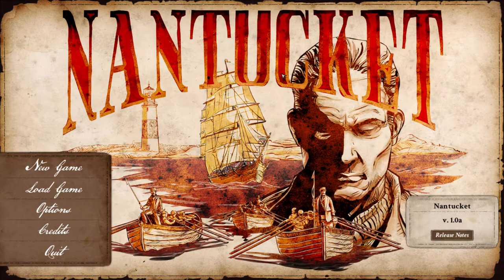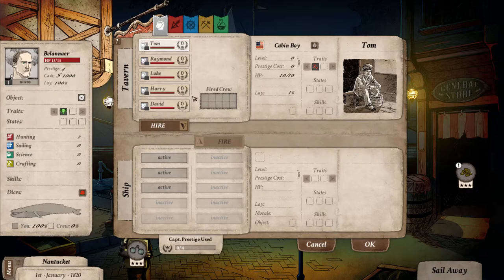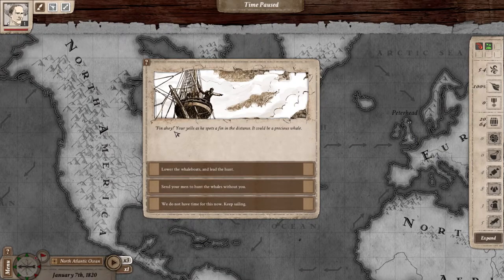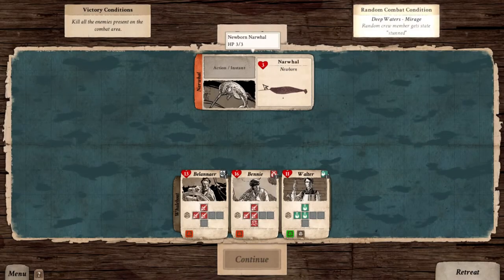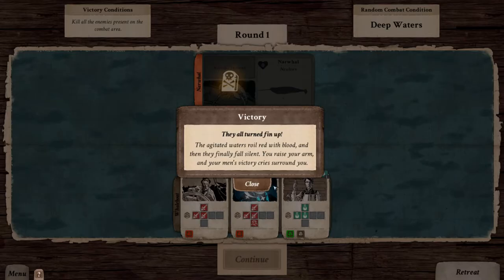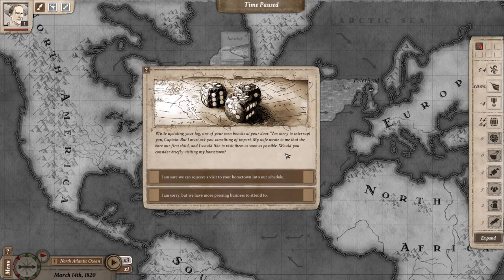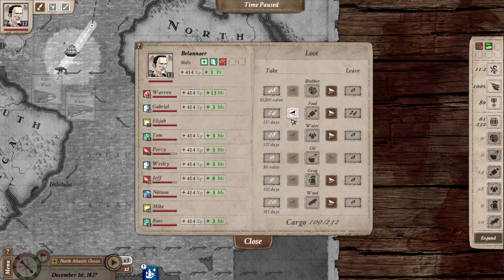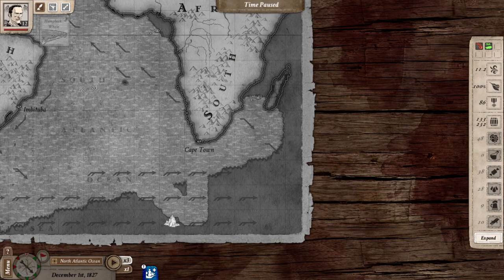Nantucket - Review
Review of Nantucket by Picaresque Studio and published by Fish Eagle. I received a copy of the game for the purpose of making this video.